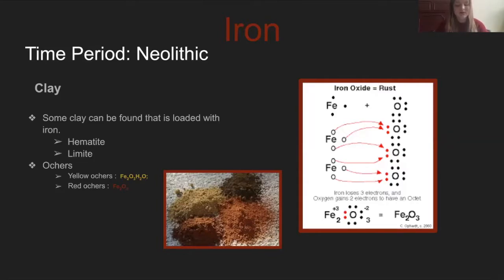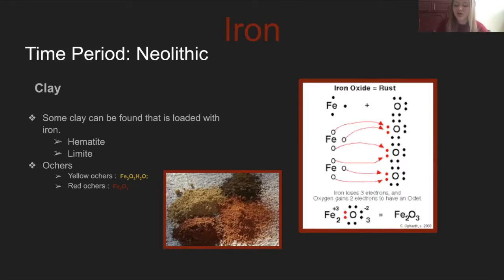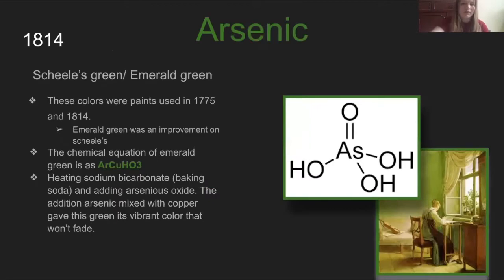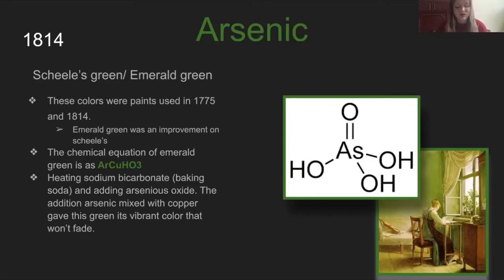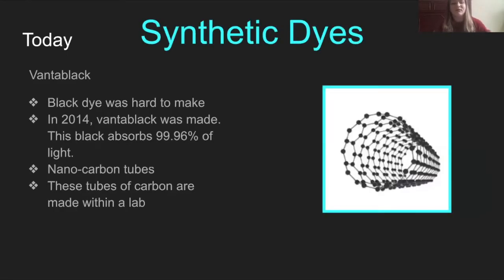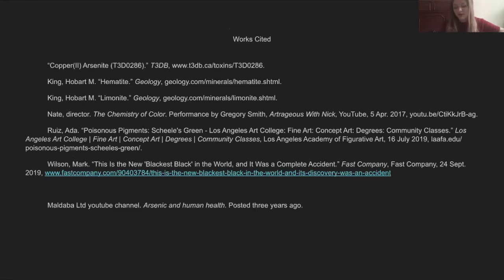March 30, 2020